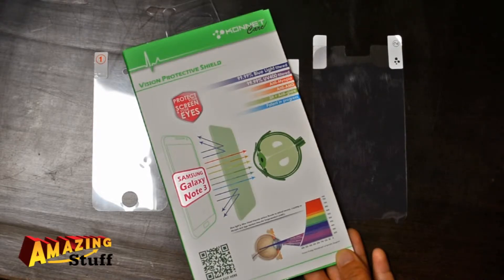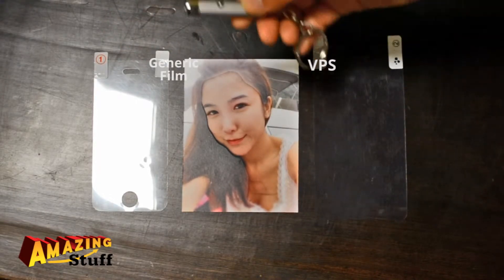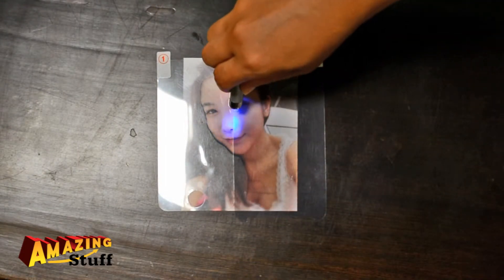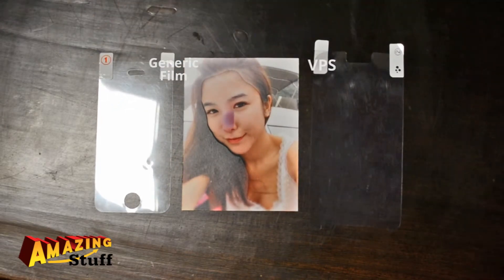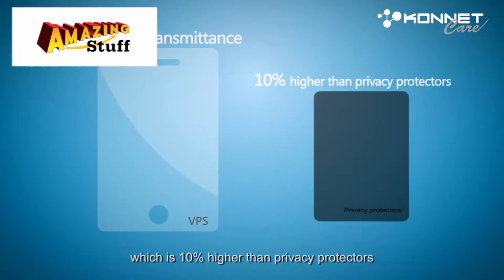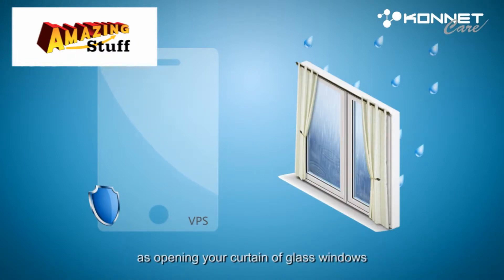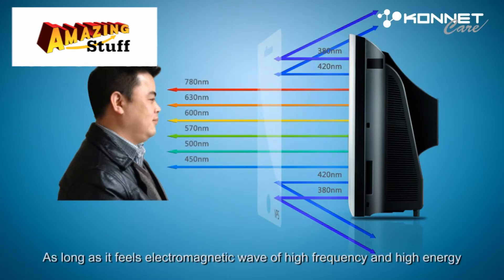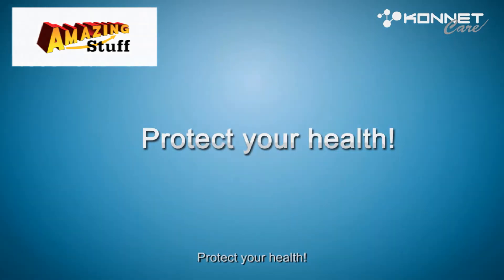Vision Protective Shield